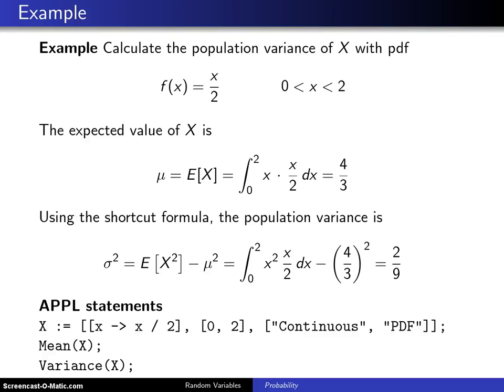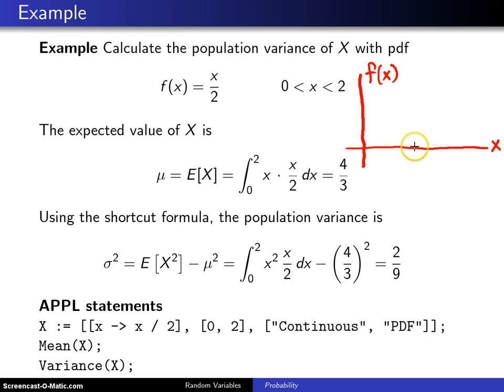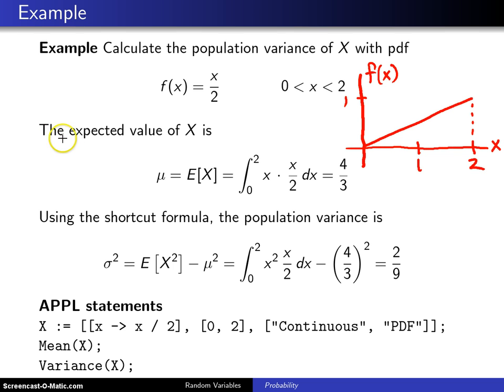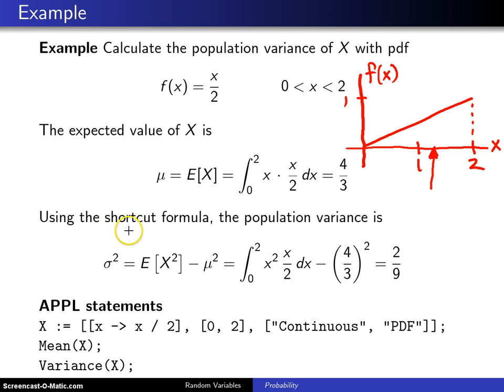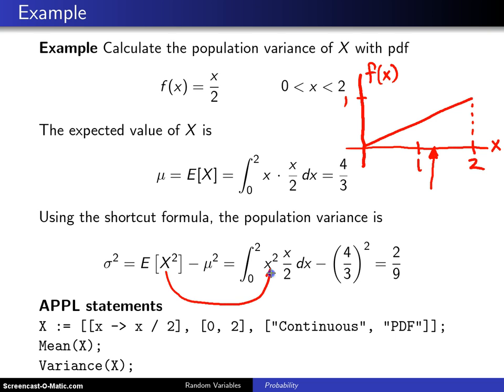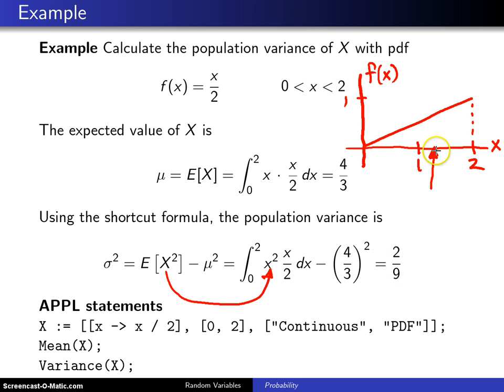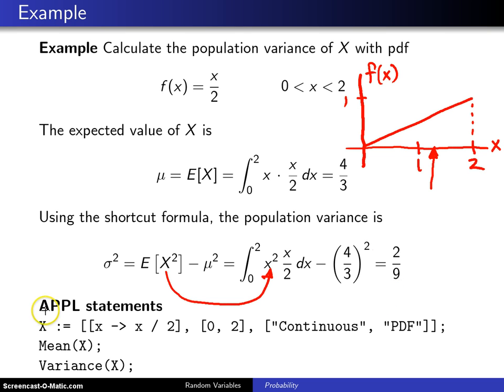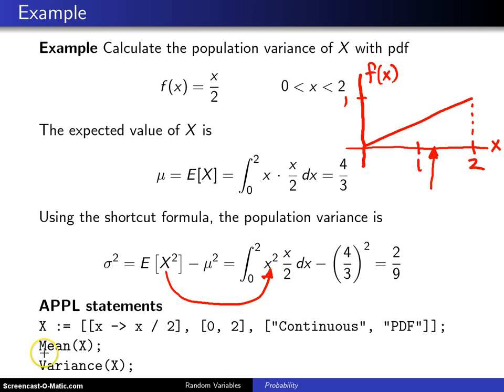Population variance -- Example 1